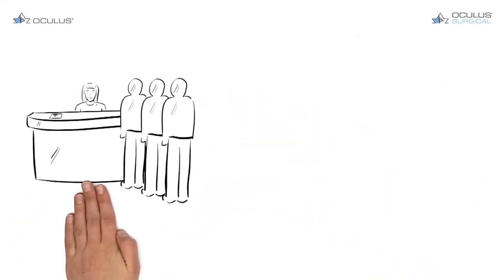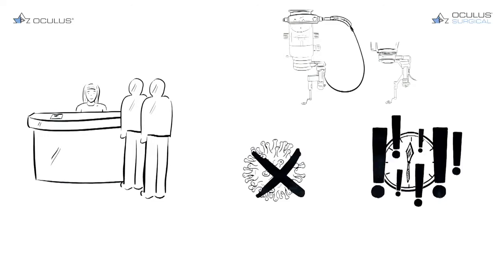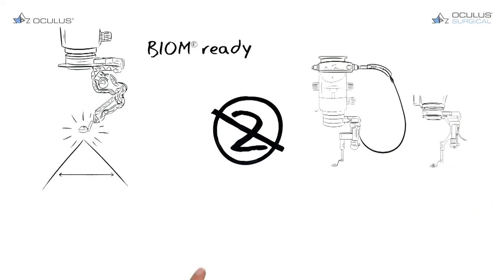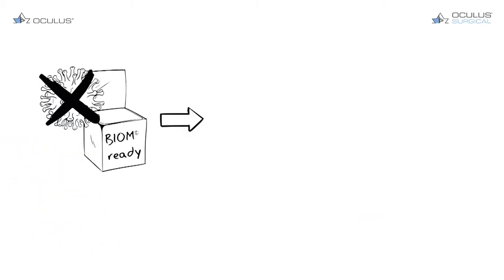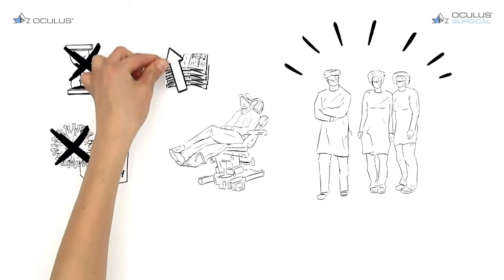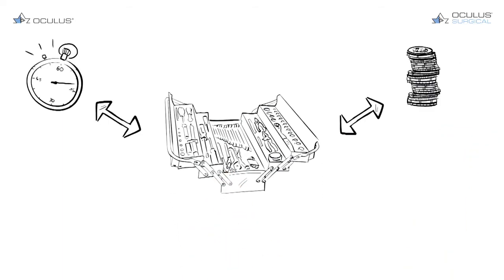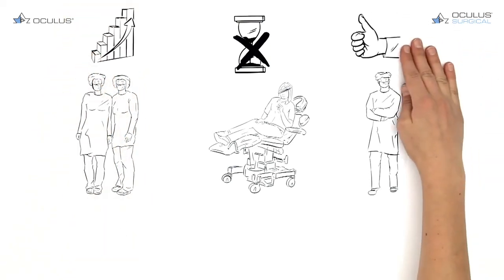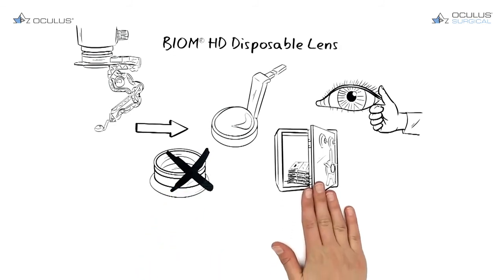OCULUS BIOM® ready Explain it! English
Tutorial sobre o BIOM® ready!